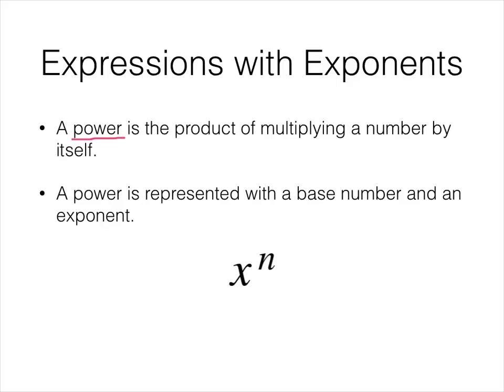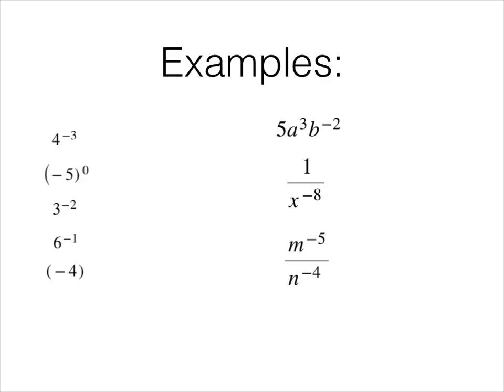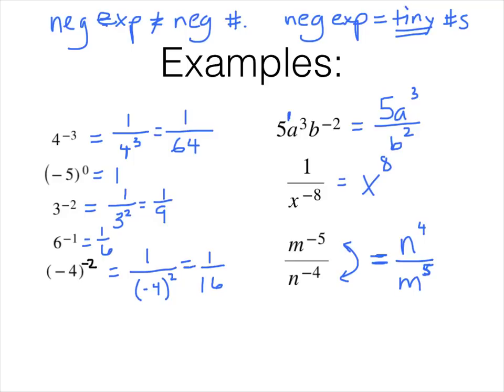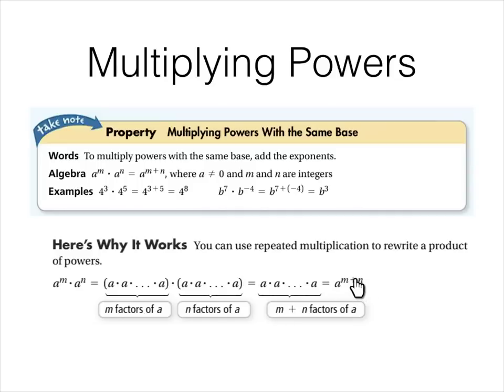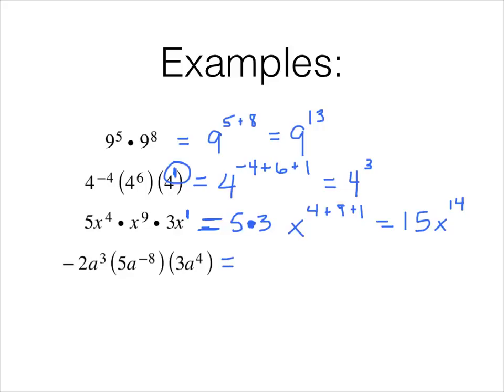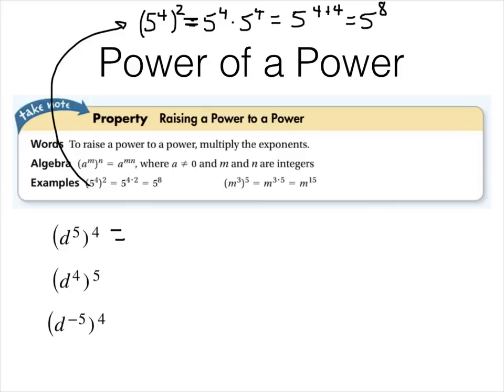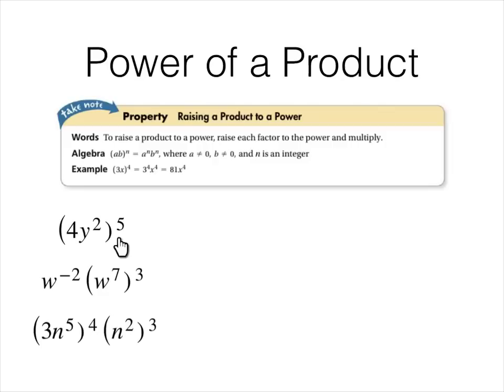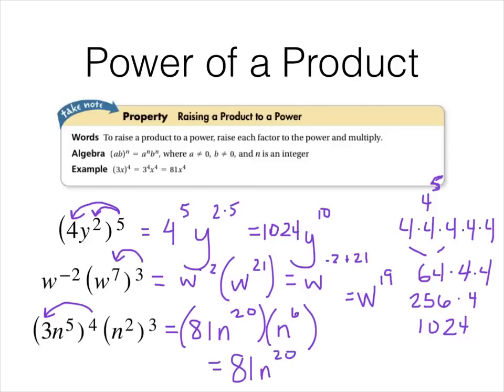The Laws of Exponents, Part 1